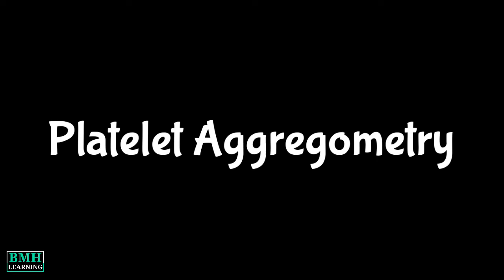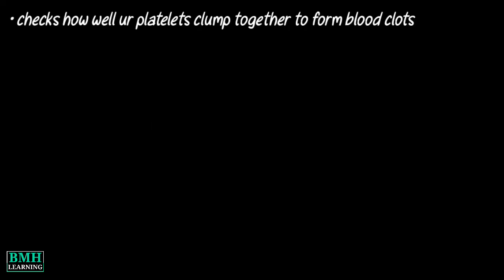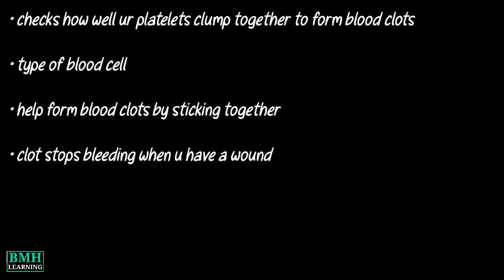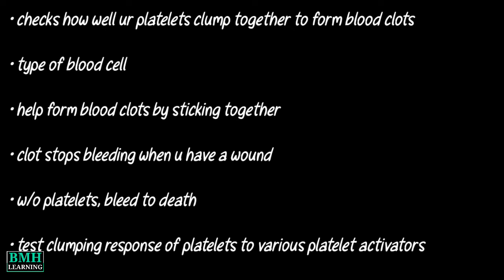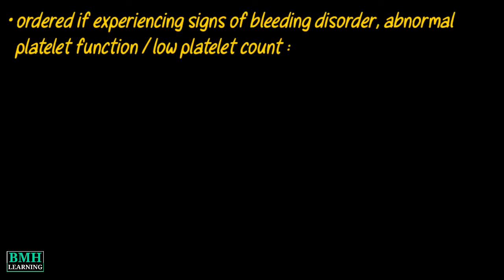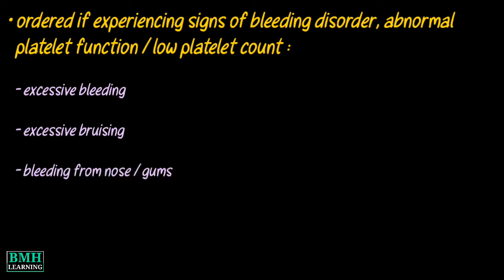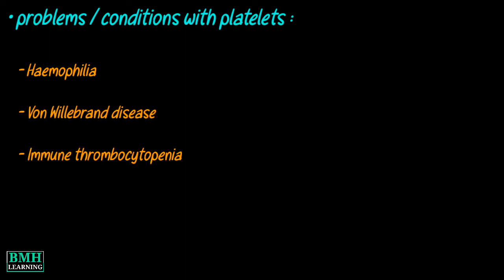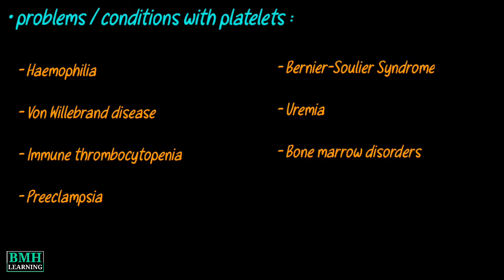Platelet Aggregometry | Platelet Aggregation Testing | Platelet Adhesion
A platelet aggregation test checks how well your platelets clump together to form blood clots.

Platelets are a type of blood cell.

They help form blood clots by sticking together.

A clot is what stops the bleeding when you have a wound.

Without platelets, you could bleed to death.